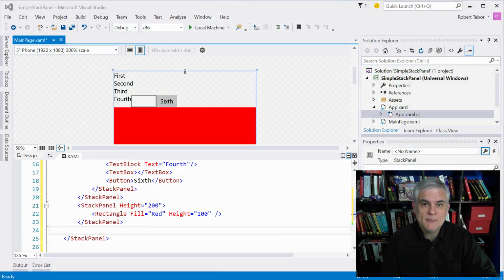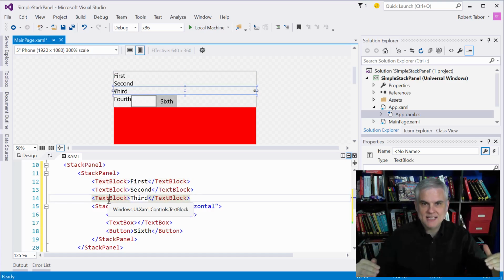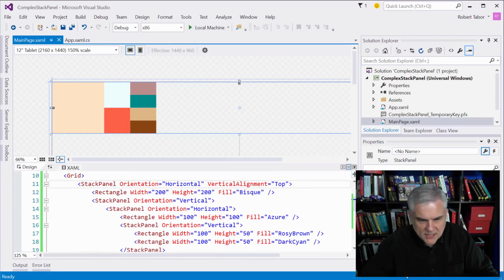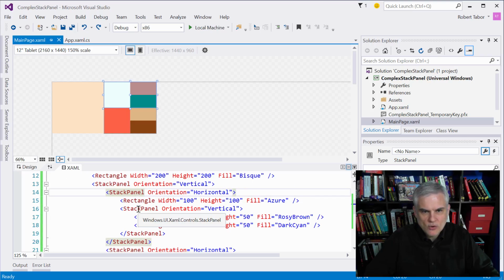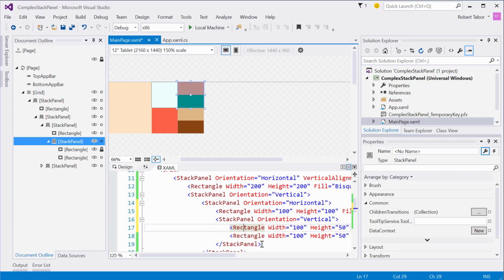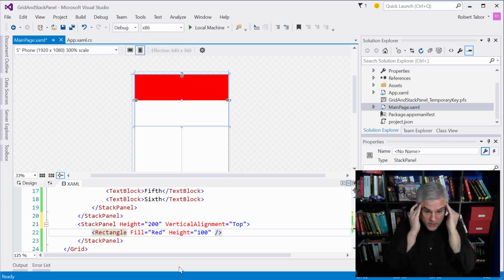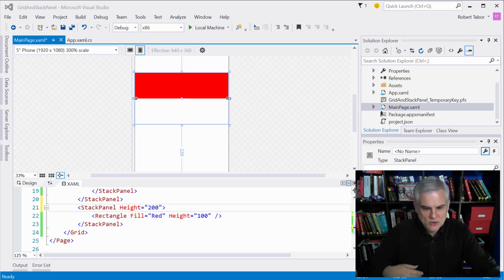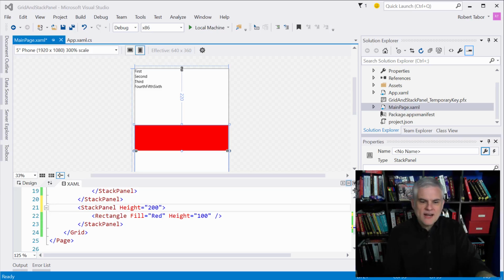UWP-009 - XAML Layout with StackPanel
While grids are useful, sometimes you need controls arranged relative to each other. The StackPanel allows you to stack controls vertically or horizontally. Bob demonstrates just how powerful this approach can be with some advanced examples.